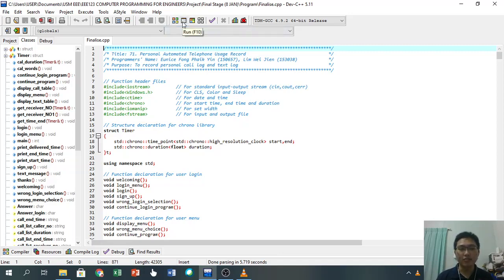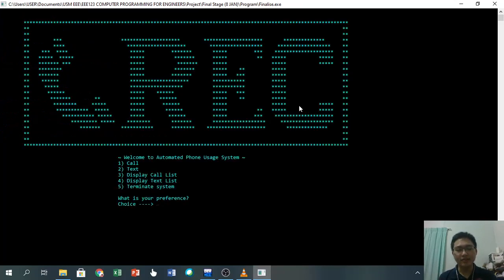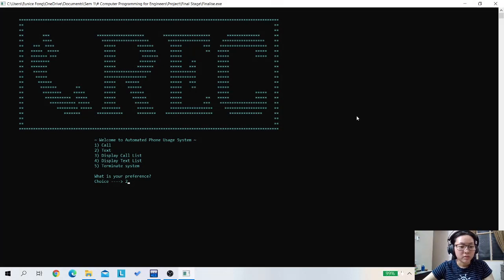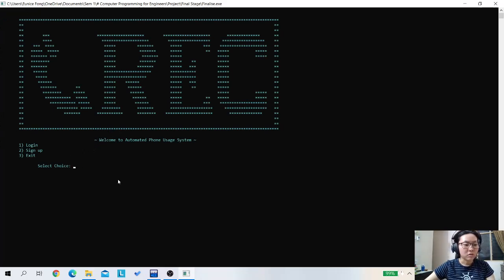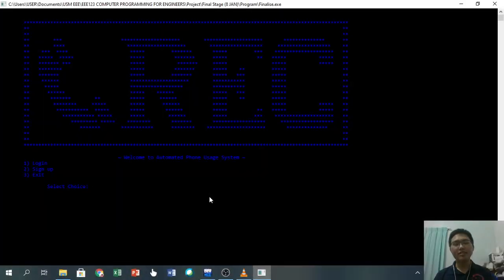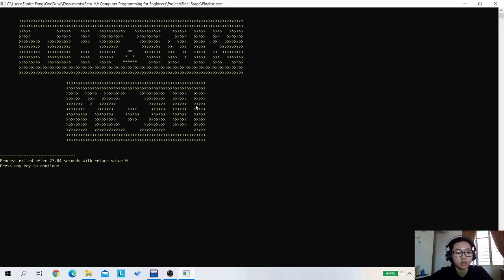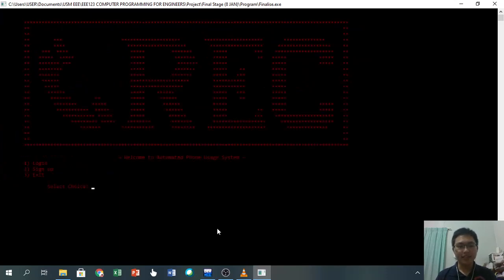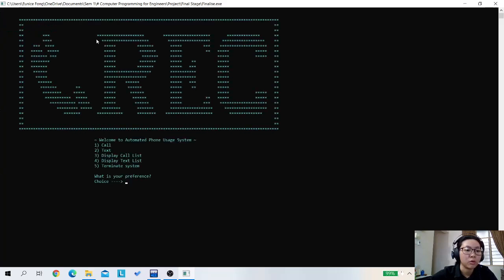Personal Automated Telephone Record Usage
A C++ system that can record the duration of calls and count the number of words of the message